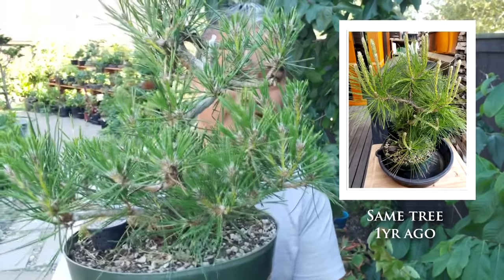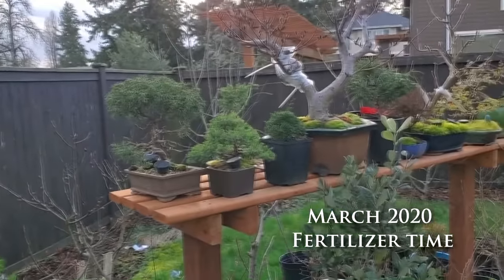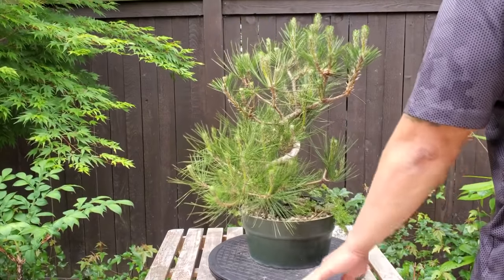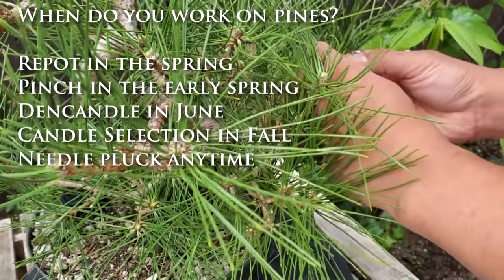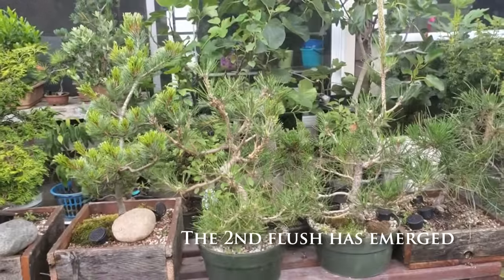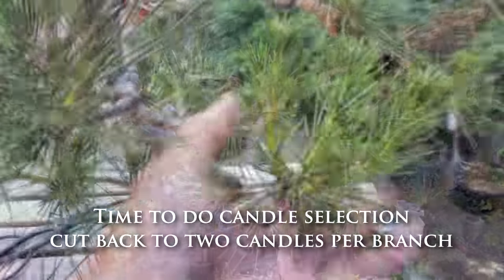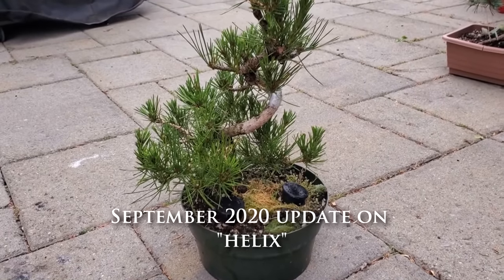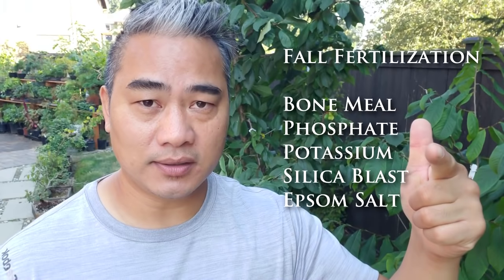A yearly guide to Japanese Black Pine Bonsai Care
I've packed a ton of info on this video. It's a 17 month long journey on how to care for Japanese Black Pine Bonsai. I'll show you how to:

1. Compact leggy growth
2. Balance energy distribution
3. Create ramification
4. Needle Pluck
5. Develop smaller needles
6. Fertilize
7. When to work on your JBP
8. Candle Pinch
9. How to decandle your JBP
10. and Branch selections

As well as show you the results of each method.
*You'll get quick updates on my koi pond progression

0:00 Intro
1:20 Japanese Pine Animation
2:25 A little inspiration
3:03 May 2019 Initial Purchase of JBP - Initial Needle Pluck
4:00 February 2020 More Needle Plucking
5:30 March 2020 Fertilization
6:18 April 2020 Candle Pinching
10:48 June 2020 Decandling
22:20 July Update 2nd flush
23:59 July 2020 Leggy Branch Cutback
28:25 Late August Candle Selection
33:22 September Update and Fertilization
39:45 Final Thoughts - and Yearly Schedule

Other names to Japanese Black Pines:
Pinus thunbergii, Pinus thunbergiana, Kuromatsu, king of bonsai

Thank you for joining my channel. I started my gardening channel based on my collection of figs, at one point I had over 350 varieties in Seattle.  Now I've expanded my channel to Bonsai and Koi.